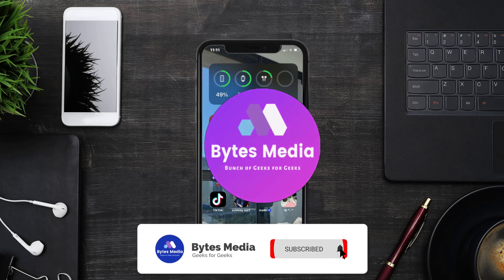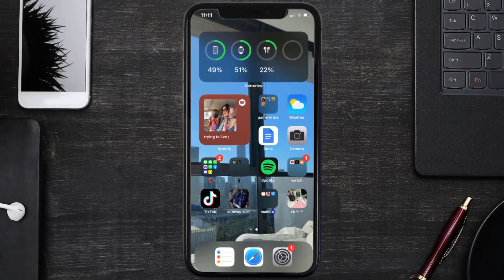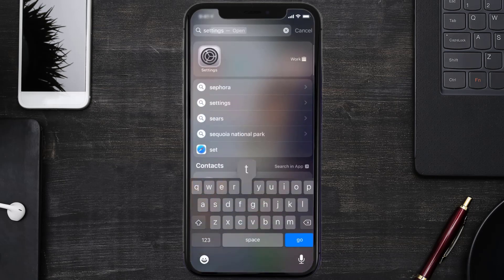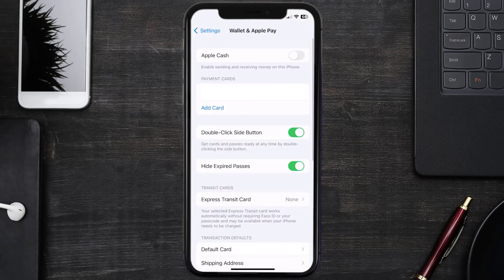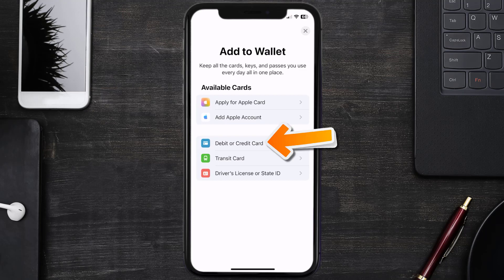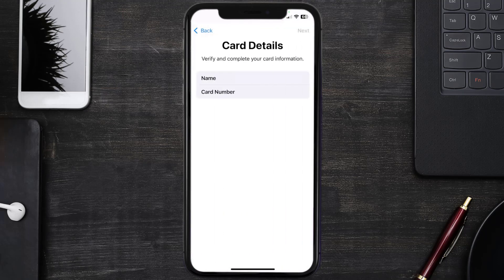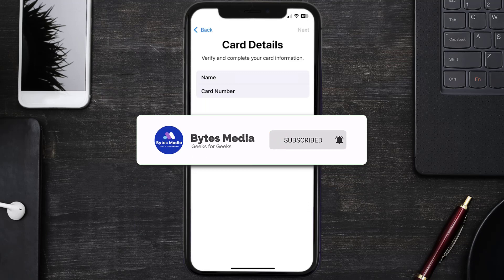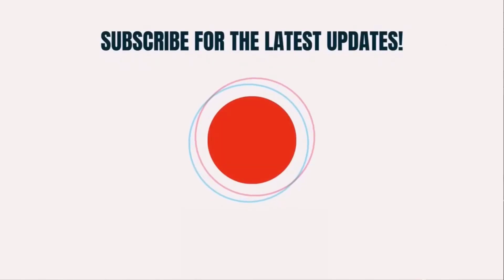How to Add Discover Card to Apple Wallet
In this video, I'll show you How to Add Discover Card to Apple Wallet. This is the easiest and fastest way to Add Discover Card To Apple Wallet. Make sure you watch until the end of this video to find out How to Add Discover Card To Apple Wallet on iPhone. These methods work on iOS 11 as well as iOS 12, iOS 13, iOS 15 and iOS 16. Hope you enjoy!

Video Parts:
00:00 Intro: How to Add Discover Card To Apple Wallet
00:16 Navigate to Apple Wallet
00:45 Outro: Ending

Topics Covered:
Bytes Media
how to
why can't i add my discover card to apple pay
how do you add a credit card to your apple wallet
discover card not adding to apple wallet
discover card
ios